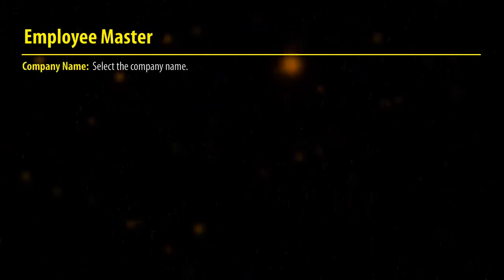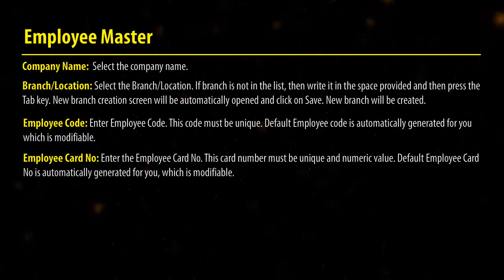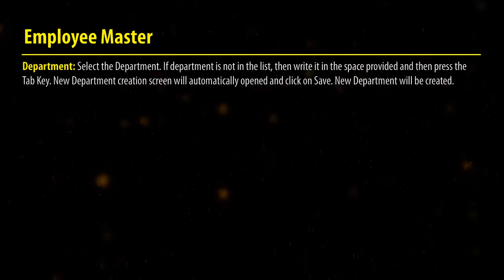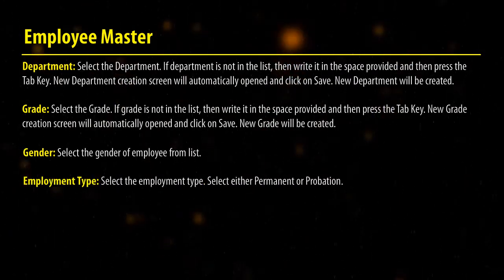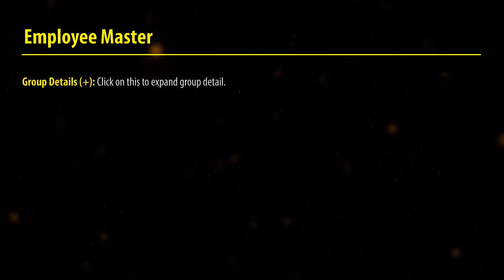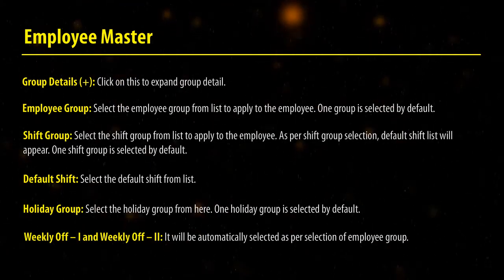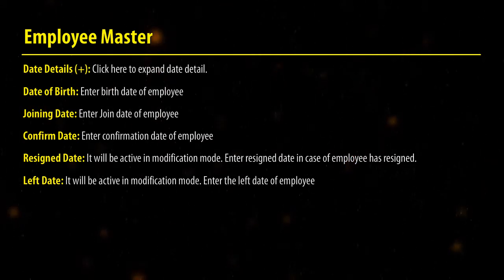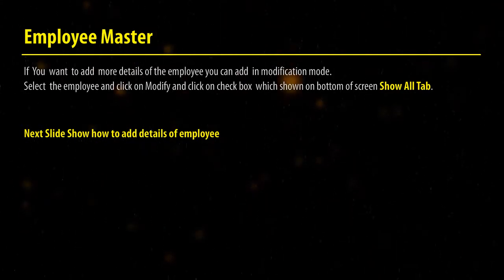Employee master configuration overview